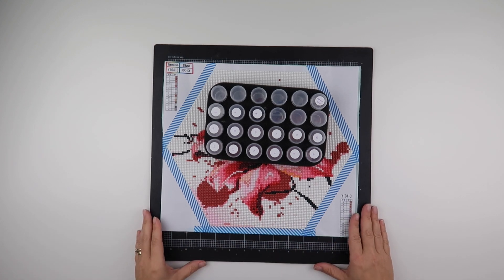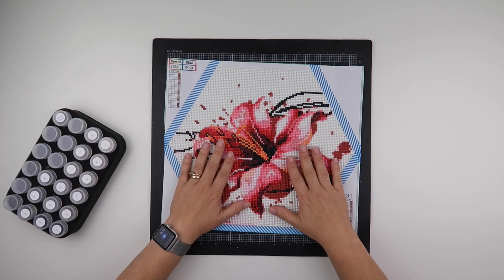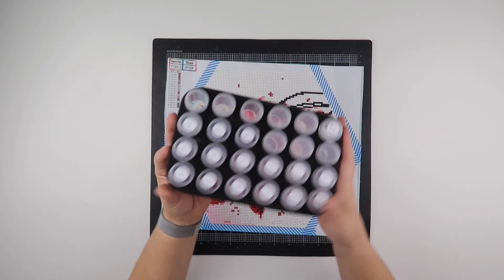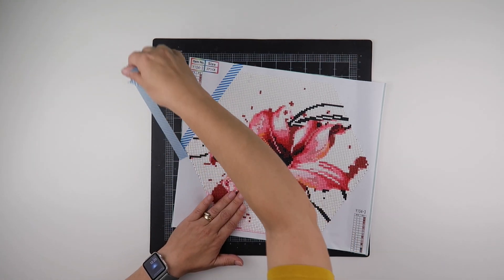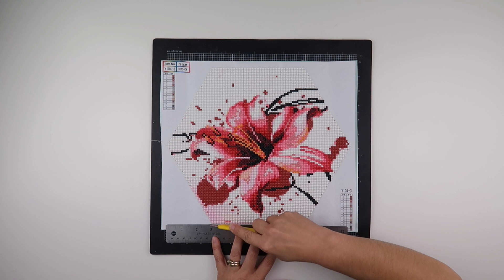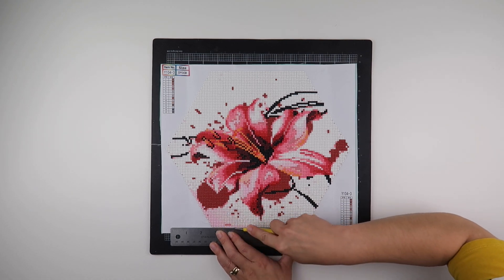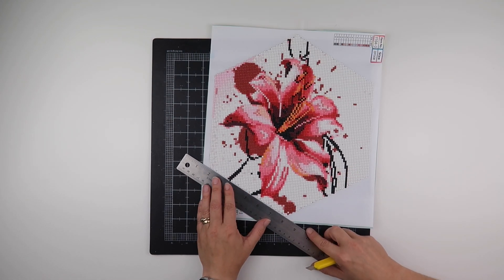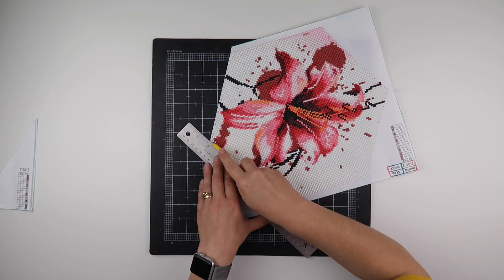Diamond Painting - Completed | Hexagon Flower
Another project has been completed and I hope you enjoyed seeing how it turned out.

If you want one for yourself, I got mine